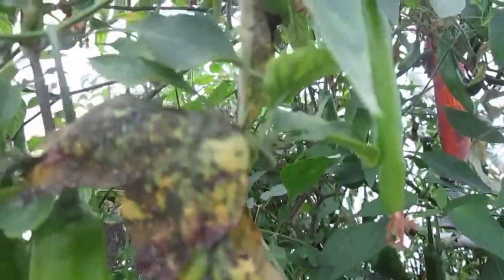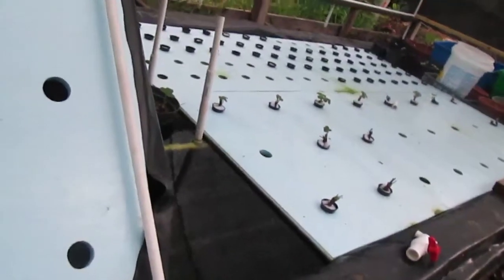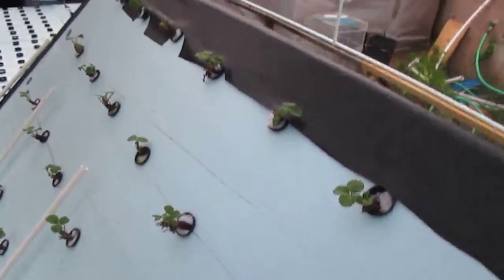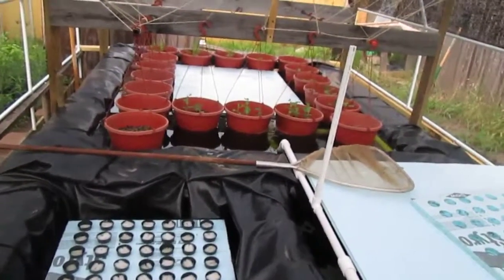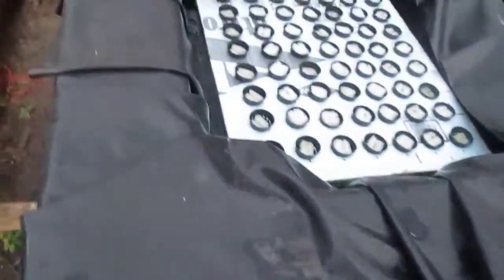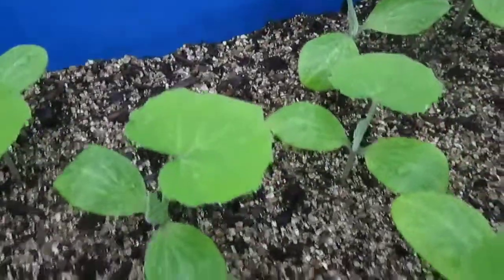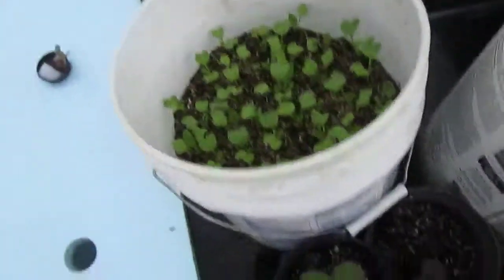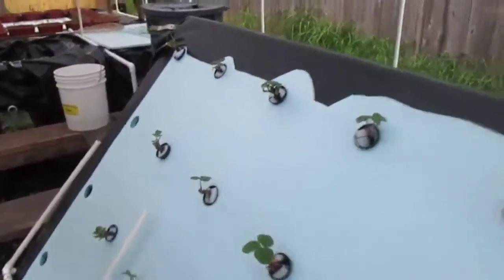Battle of green algae in my pond aquaponics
I am having problem with algae in my pond killing fish and clogging my water sprayer for A-frame grow bed.